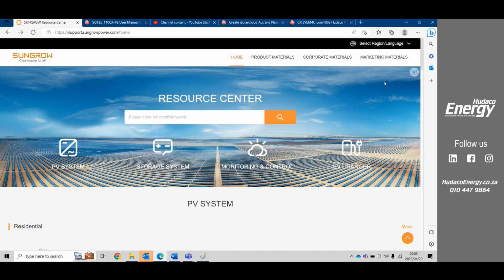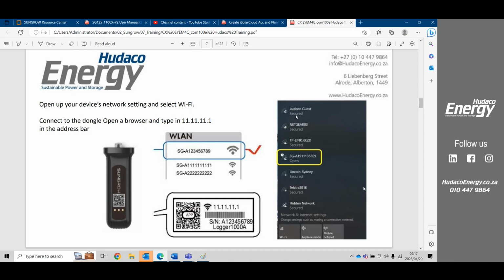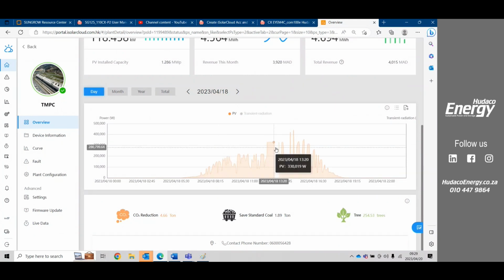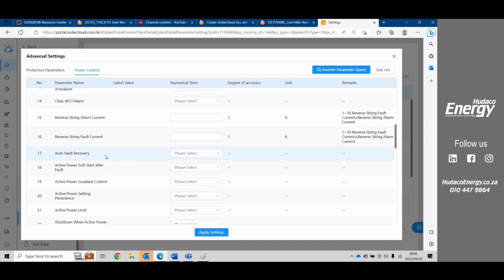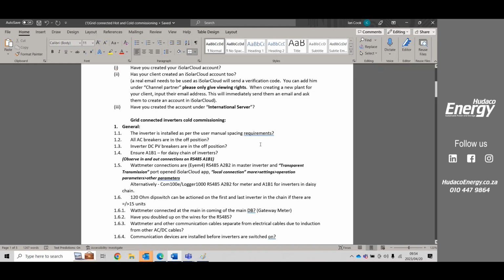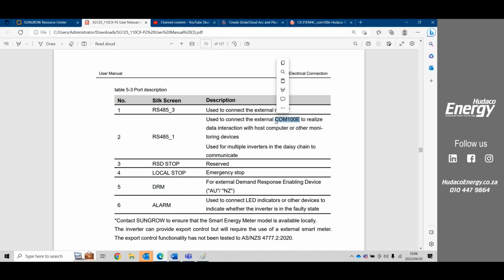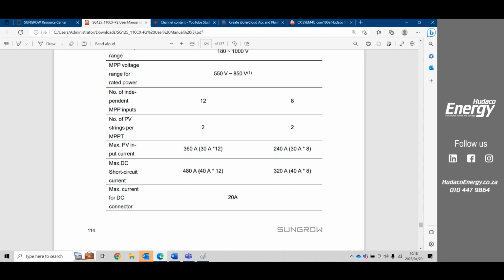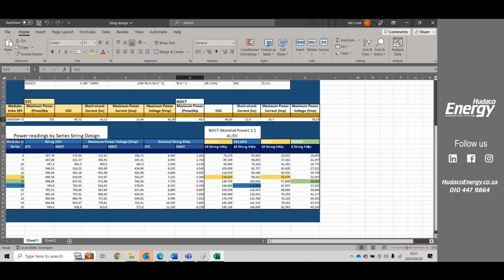Unlocking the Power of C&I Grid Tie Inverters: Join our Exciting Online Training Session!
Welcome to our exciting online training session where we will unlock the power of C&I Grid Tie Inverters. If you are interested in learning more about  Sustainable Power Storage Solutions, then you're in the right place!

In this training session, we will dive deep into the world of C&I Grid Tie Inverters and explore the numerous benefits they offer for businesses and individuals looking to harness clean, sustainable power. We will discuss how these inverters enable the seamless integration of solar energy into the grid, allowing for efficient power generation and storage.

By the end of this training, you will have a comprehensive understanding of how C&I Grid Tie Inverters work, their key features, and the advantages they bring to the table. Whether you are a business owner looking to reduce your carbon footprint or an individual eager to make a positive impact on the environment, this training will equip you with the knowledge and tools to make informed decisions.

Not a partner yet?